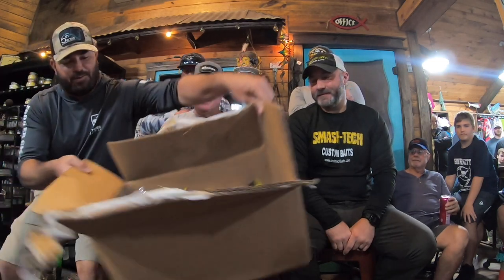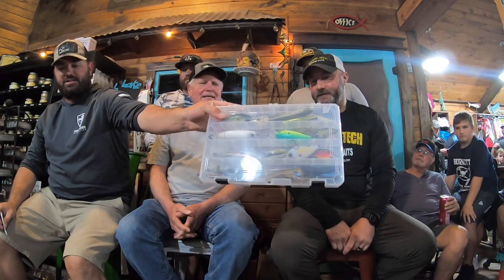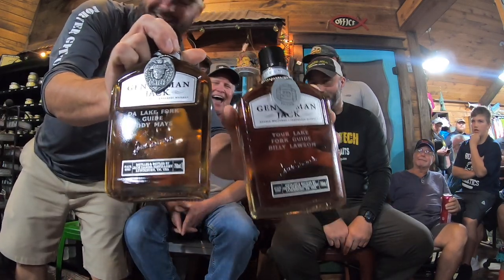How To catch Giant Bass At Lake Fork With Very Low Water Levels! Seminar +Huge Tackle Giveaways!!!